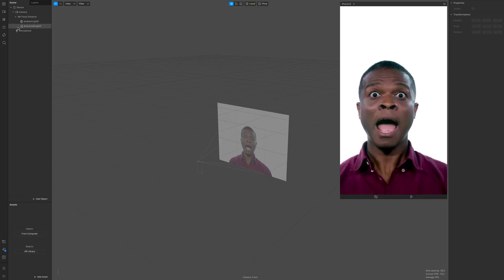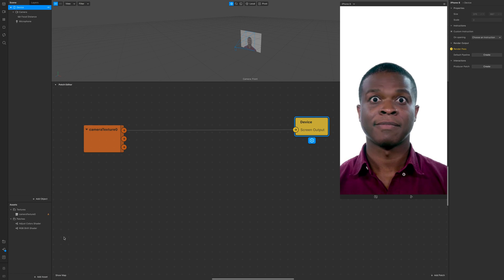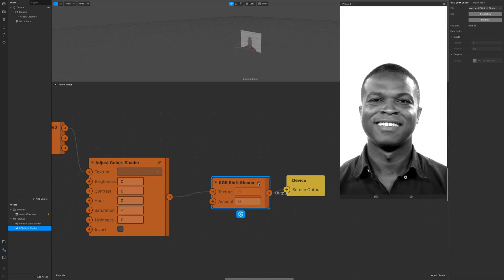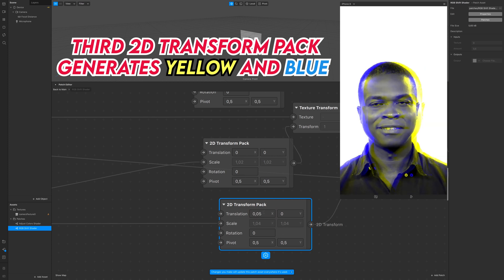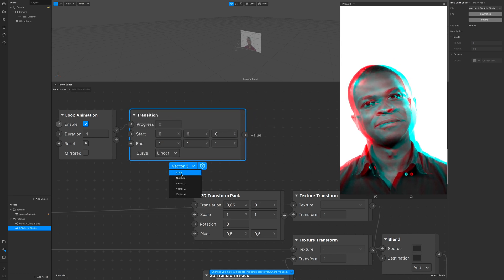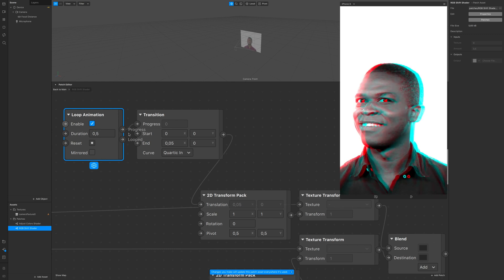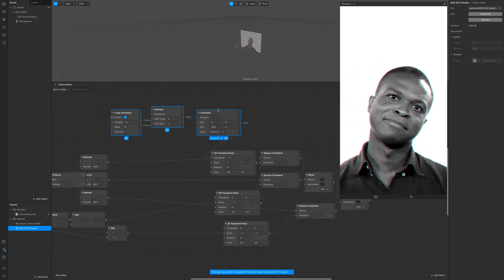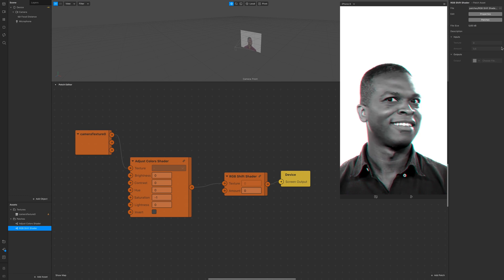Create an instagram story filter | Dynamic glitch Spark Ar Studio tutorial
Hello my sweet friends! Welcome back on another spark ar studio tutorial.

You know how much I like the Rgb shift right?
So every time i go back tweaking that patch to see new results.

We're breaking it down in 3 easy steps:

- Black and white (for this purpose, you can just have natural colors)
- Tweaking the RGB shift shader patch
- Adding dynamics and randomness to your glitch

Hope you'll like it! I really love how easy but still complex this effect looks!

Let's make the situation hot around here! I want to keep making tutorials for you fam! Show me love please, i need tha feeling

My videos now have 100% SEO rate thanks to Tube Buddy!

It's a must have tool if you're running a youtube channel and want to find the right keywords for your audience and videos!

🎨 Graphic tablet and second screen

0:00 Intro
0:23 Set up project
0:34 Black and white
1:09 Static Glitch
2:19 Dynamic Glitch